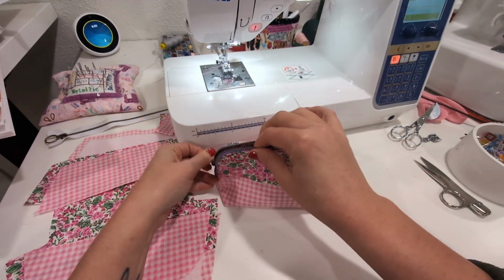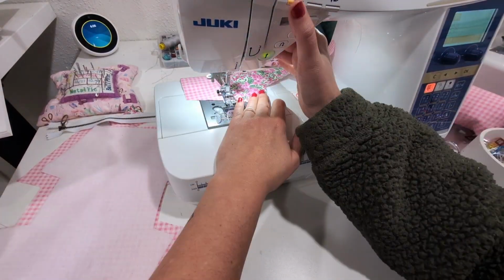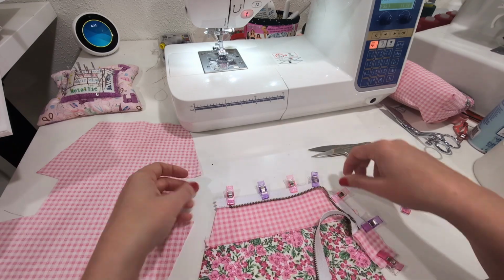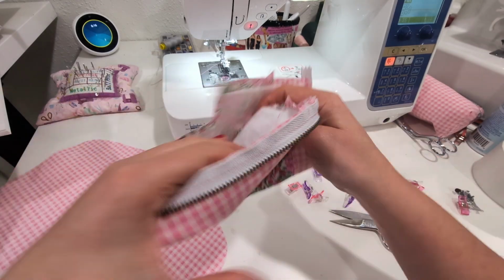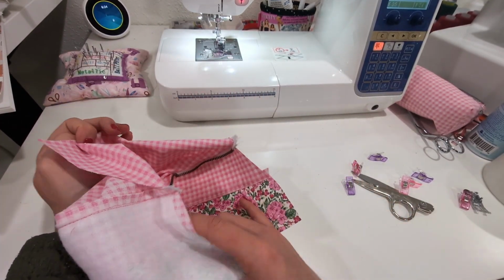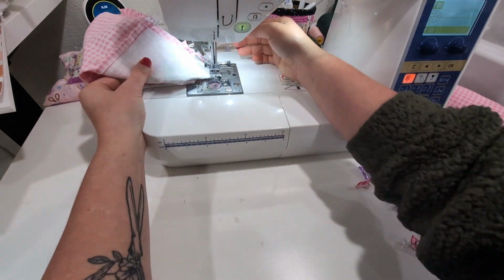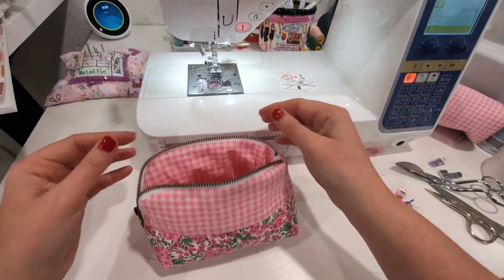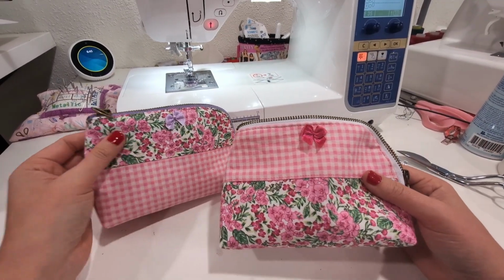How to sew a curved zipper pouch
Learn how to sew a curved zipper pouch!